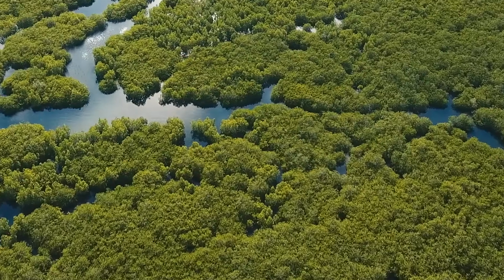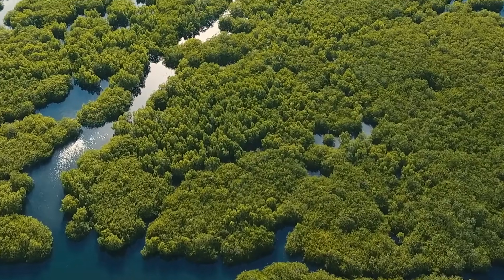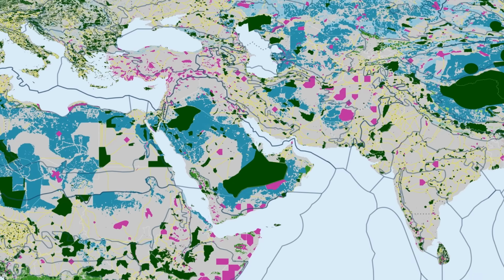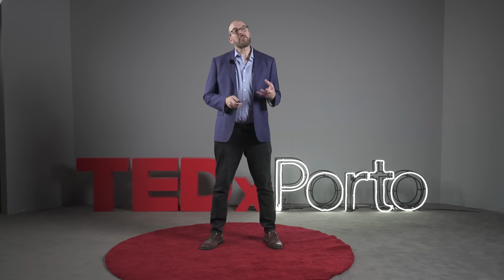If nature could draw a map of the world | Karl Burkart | TEDxPorto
We’ve grown accustomed to seeing our world divided into countries and states, but there is another way to see, and better understand, the planet we call home. Karl Burkart unveils a new biogeographical framework developed at One Earth with the input of scientists and experts to delineate 185 discreet bioregions -- or "nature's countries" -- organized by grouping closely related terrestrial ecoregions. On the heels of the Kunming-Montreal Global Biodiversity Framework, which adopted a global target to protect and conserve 30% of lands and seas by 2030, the bioregional map invites us to rethink how we might organize collective action in the future to achieve such ambitious objectives. While the architecture of UN agreements are, of course, based on nation-states, nature organizes the world in a very different way. To truly achieve success in protecting our priceless natural resources and supporting the local communities that preserve critical ecosystem services, such as water provisioning and carbon flux (which sequesters away half of our global carbon emissions annually), we need to consider nature's architecture. Karl proposes a science-based approach to utilizing bioregions in allocating the huge amounts of capital required to protect and conserve nature at scale.

Karl is Co-founder and Deputy Director of One Earth and formerly the Director of Media, Science & Technology at the Leonardo DiCaprio Foundation. One Earth supports academic institutions and NGOs working on the cutting edge of climate and energy science, biodiversity mapping, and sustainable food systems. Through grant making and development capacity, Karl works to scale innovative applications in big data, remote sensing, and artificial intelligence to accelerate land and ocean conservation efforts. Karl is co-author of “A Global Deal for Nature: Guiding Principles, Milestones, and Targets”, a groundbreaking paper published in Science Advances in 2019 that established the 30x30 global conservation target. He also led the development of the peer-reviewed Global Safety Net, which was recently designated as a “World Changing Idea” by Fast Company. This talk was given at a TEDx event using the TED conference format but independently organized by a local community.